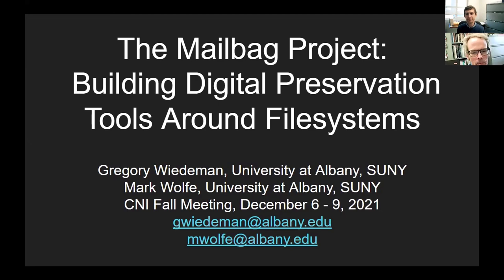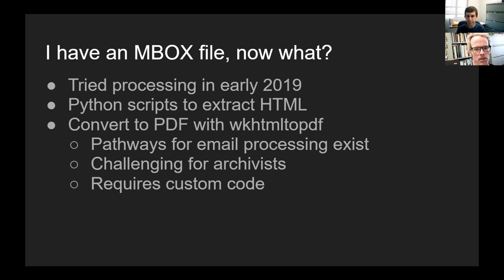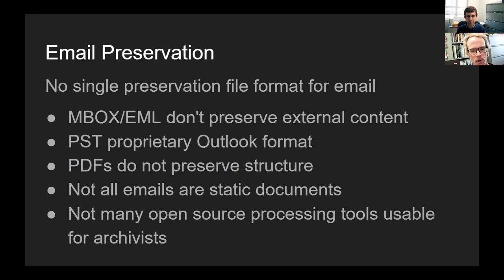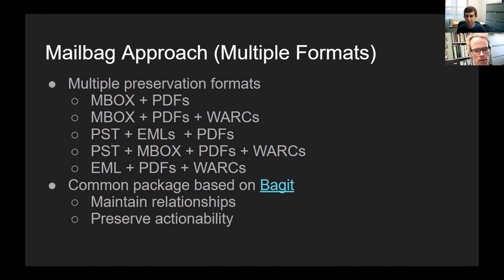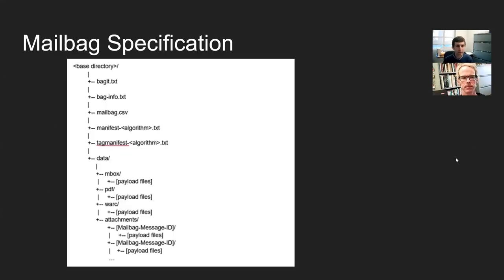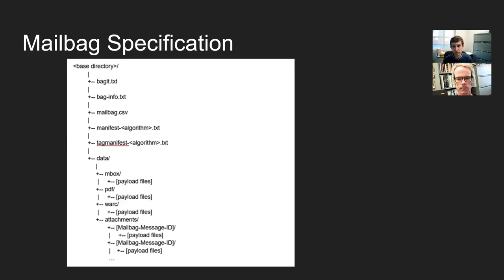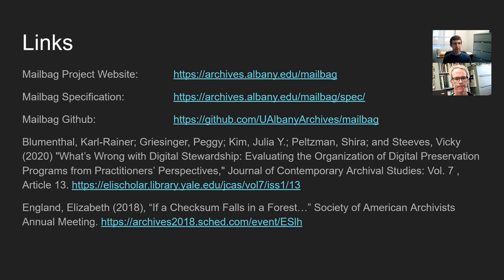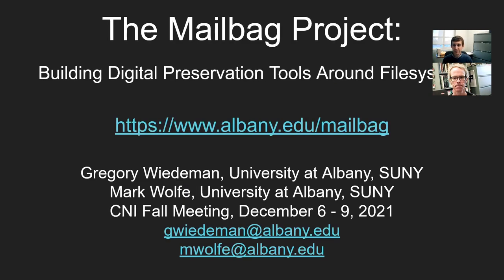The Mailbag Project and Building Digital Preservation Tools Around Filesystems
Gregory Wiedeman, University at Albany, SUNY
Mark Wolfe, University at Albany, SUNY

There is currently no preservation format for email that is effective for a wide variety of use cases. Email export files such as MBOX or EML do not contain externally-hosted content and PDF files fail to structure email well enough for computational use. Funded by the Email Archives: Building Capacity and Community program (EA:BCC), the Mailbag Project is aiming to extend Bagit to create a common specification to package email using multiple preservation formats. The project undertook an open process to develop the Mailbag Specification, during which we received important feedback from practitioners that impacted how we think about developing and resourcing digital preservation tools. The tremendous variety of workflows needed for digital preservation suggest the need for networks of smaller, interoperable tools built around platforms we use every day, most notably filesystems; however, this poses interesting challenges to the organizational structure of our libraries and other digital preservation institutions, which might be better suited to support larger tools with more sophisticated interfaces because of the compartmentalization of technology labor.